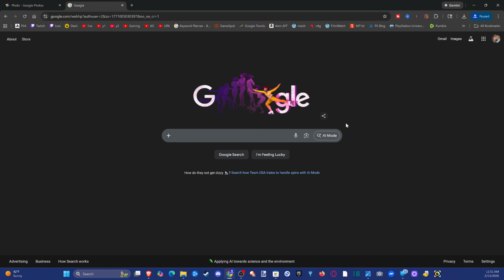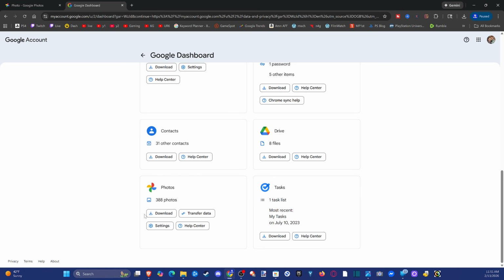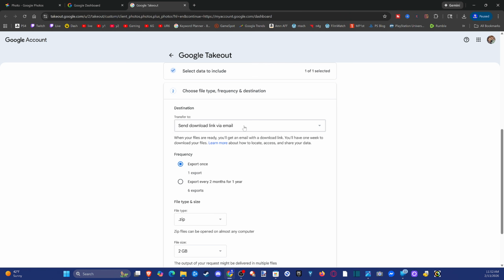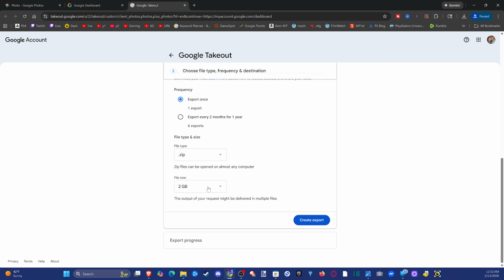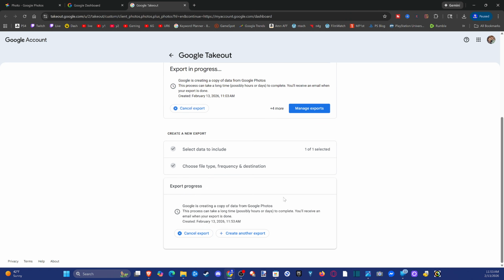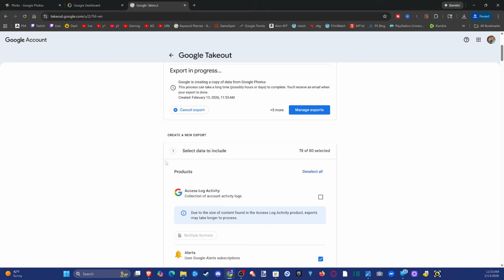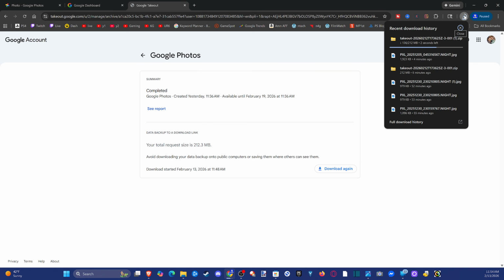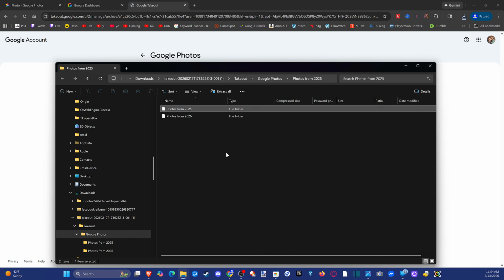How to Download All Photos From Google Photos To Computer (Best Tutorial)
The best way to download all your Google Photos to your computer is by using Google Takeout, which allows you to export your entire photo library securely and retain metadata.

Step 1: Prepare Your Computer
Before starting, ensure your computer has enough storage space for all your photos. Large libraries may require hundreds of gigabytes. Use a stable, high-speed internet connection (wired if possible) to prevent interruptions, and update your web browser to the latest version like Chrome, Firefox, or Edge

Step 2: Access Google Takeout
Go to Google Takeout and sign in with your Google account.
Click Deselect all to avoid exporting unnecessary data.
Scroll down and select Google Photos. You can choose all albums or select specific albums if you don’t want the full library

Step 3: Customize Export Options
File format: Use .zip for easy extraction on Windows or macOS. Other formats like .tgz are optional.

Archive size: Large libraries benefit from splitting into 10–50 GB batches to reduce download failure risk.

Photo quality: Choose Original to preserve full resolution or High quality to slightly compress but save storage

Once options are set, click Next step.
Step 4: Create the Export

Select your delivery method (typically email download link) and export frequency (choose Export once). Click Create export. Google will then prepare your files, which may take hours to days for a large library. You will receive an email when ready

Step 5: Download and Extract Your Photos
Click the link in the notification email to access the download page.
Download each ZIP file to your preferred location on your computer.

Extract all ZIP files using built-in tools or software like 7-Zip or WinRAR for multi-part archives. Organize the extracted files in folders by year, event, or location for ease of access